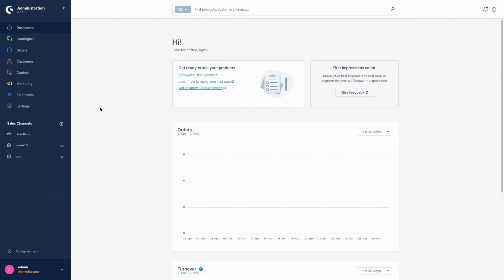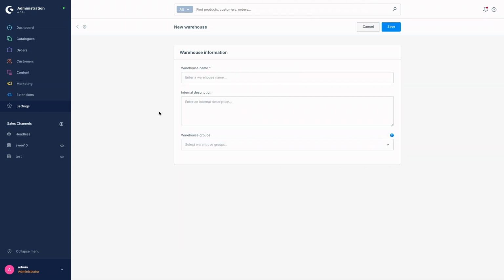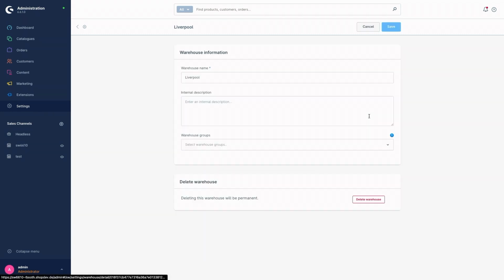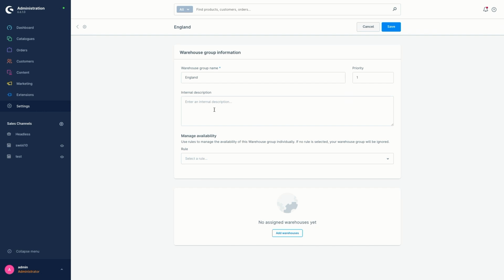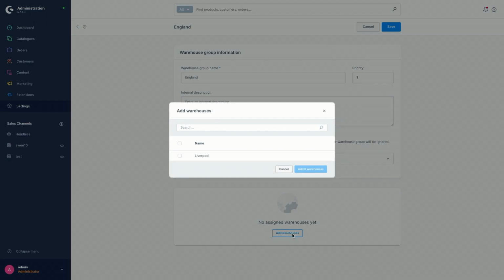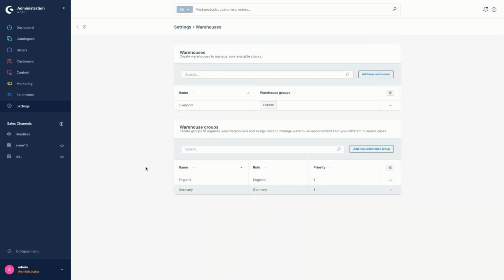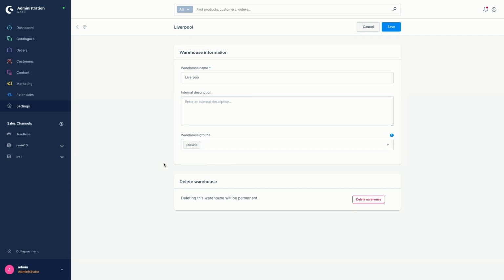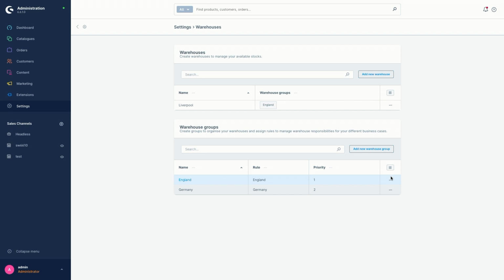Shopware Beyond: Multi-Inventory (Shopware 6 Tutorial EN)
In this video, Rachel shows you the Multi-Inventory in Shopware 6 so that you can plan your stocks etc. optimally.